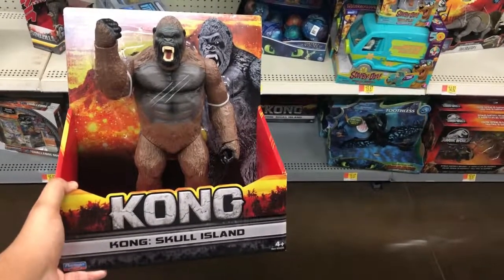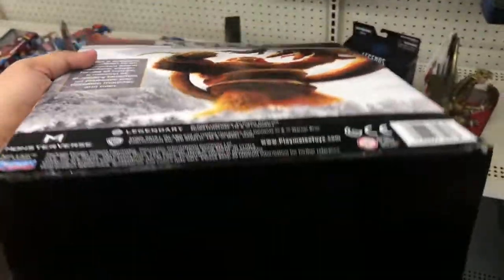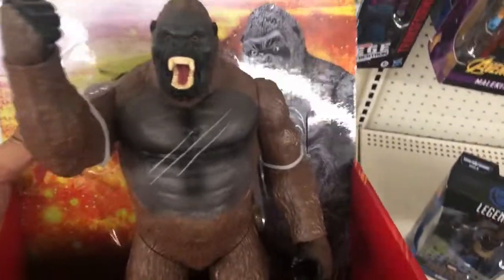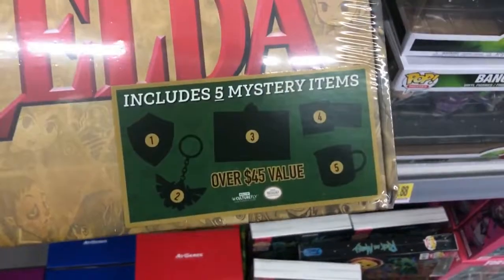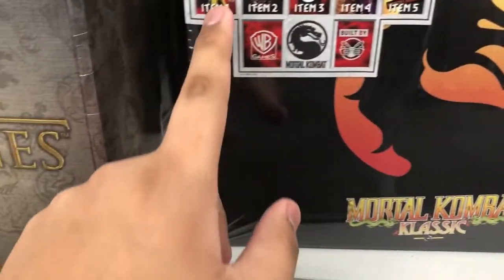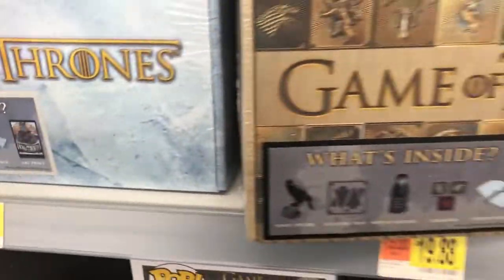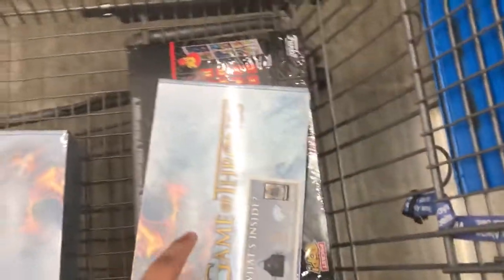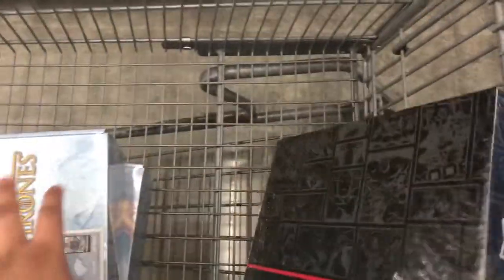NEW 12 INCH KONG PLAYMATES FIGURE REVEALED!